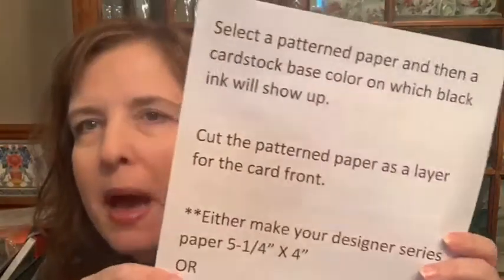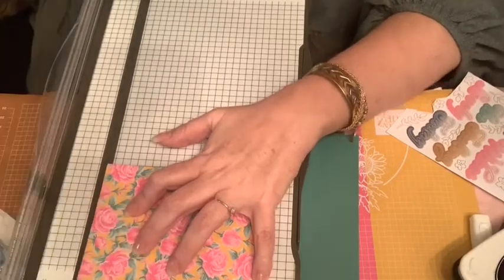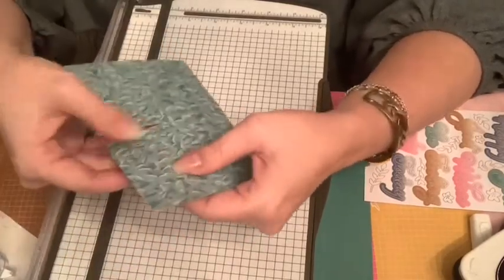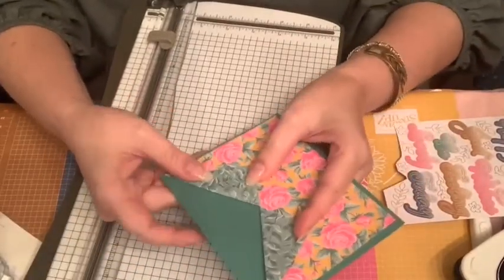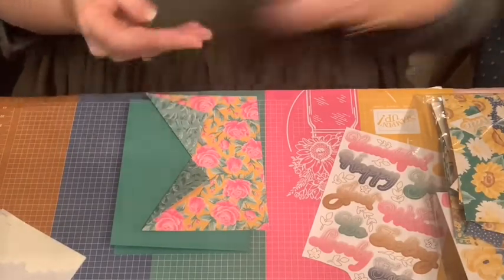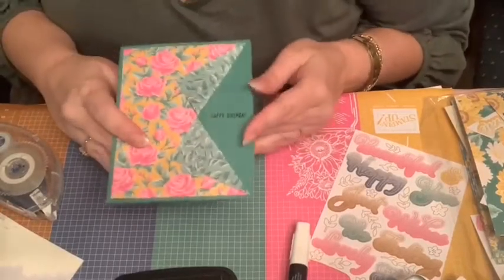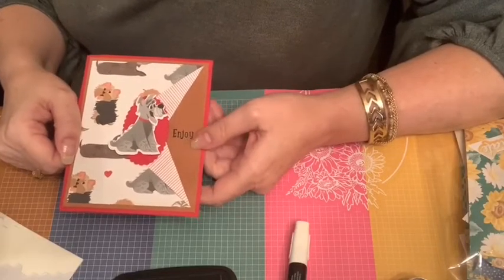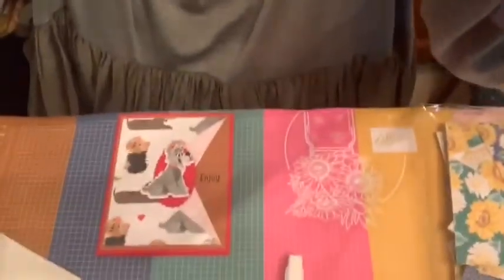Stampin' Up! Pampered Pets Collar Fold Mystery Stamping Card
Here's what I told me viewers a couple of days before the Mystery Stamping Event:

Select a patterned paper and cardstock base color on which black ink will show up.
Cut the patterned paper as a layer for the card front.
**Either make your designer series paper 5-1/4” X 4”
OR
**5” X 3-3/4” with a contrasting light colored (just one on which black ink will show up) layer of cardstock under it

Have a scoring tool/board and cutting tool available
Have embellishments such as ribbon, die cuts, bling and/or stamps available.